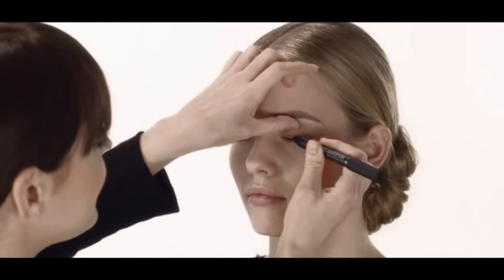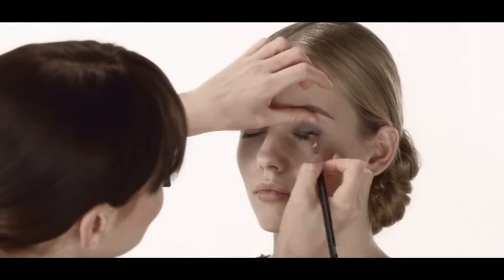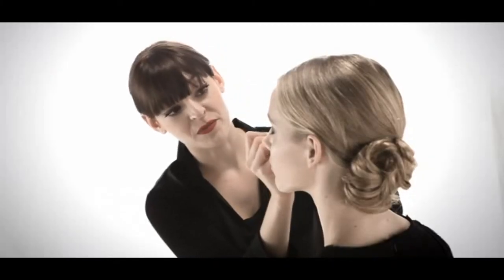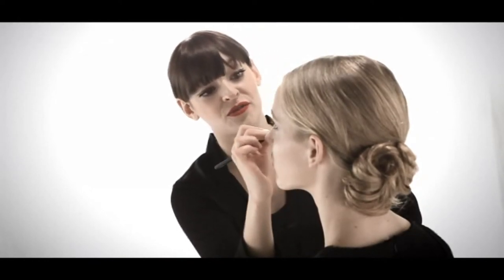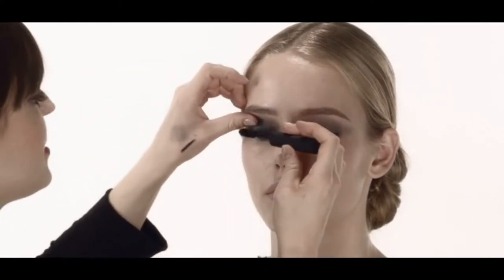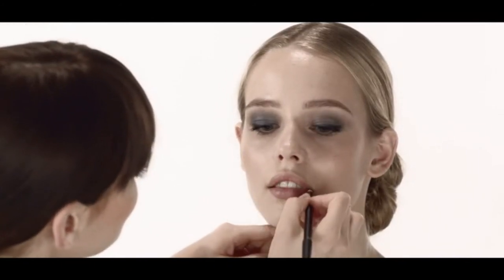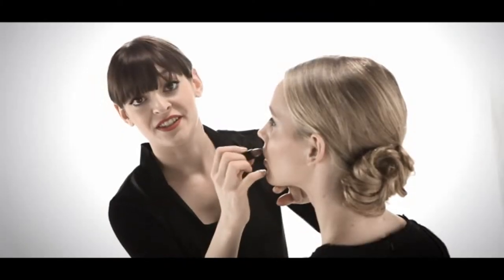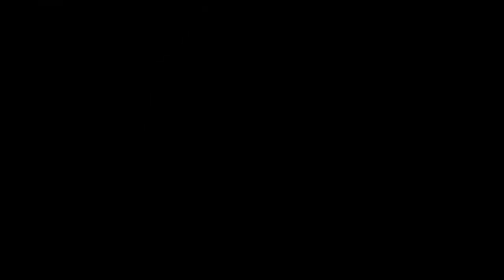NARS | Artistry Sessions - Subtle Smokey Eye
NARS Make-Up stylist Jenny shows us how to create a subtle make-up look focusing on a subtle but smokey eye look!

GET SOCIAL!